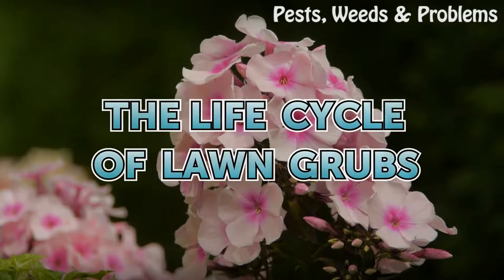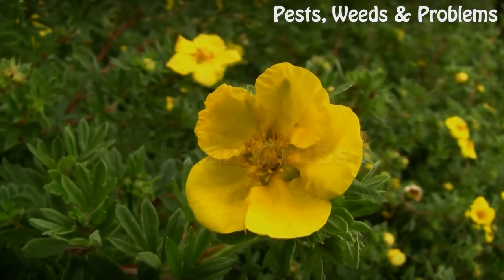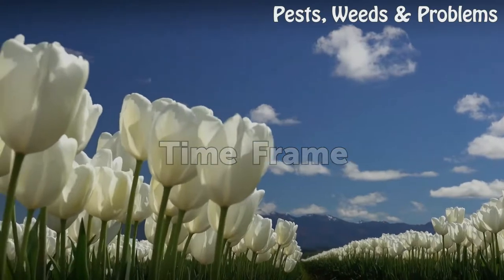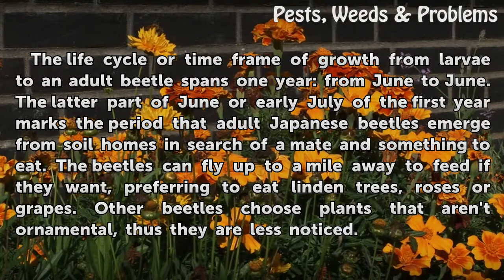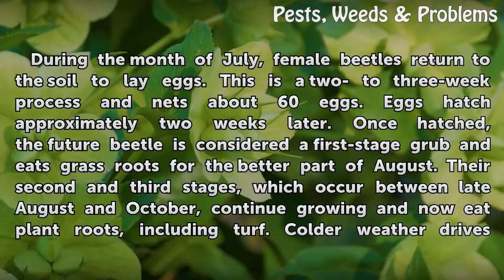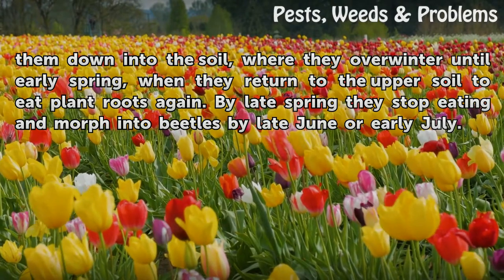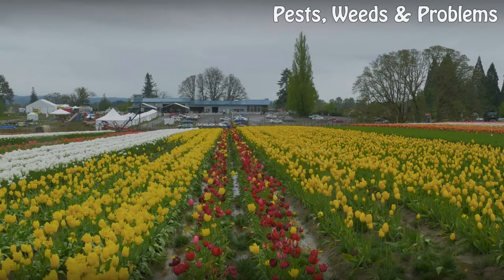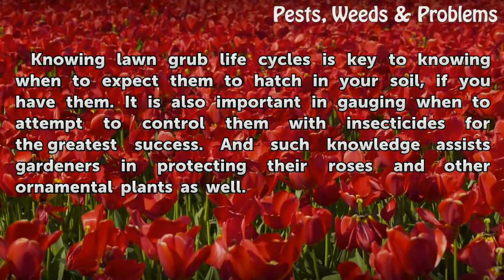The Life Cycle of Lawn Grubs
The Life Cycle of Lawn Grubs. Information about your garden enemy's life cycle can go a long way to helping you address the problem. You need that edge with lawn grubs because these tiny creatures can have all your plant roots eaten before you know it. They burrow in the soil and, unless you know where to look for them--and when--they will destroy...

Table of contents The Life Cycle of Lawn Grubs
Lawn Grubs 00:38
Time Frame 01:02
Features 01:35
Prevention/Solution 02:21
Significance 02:46